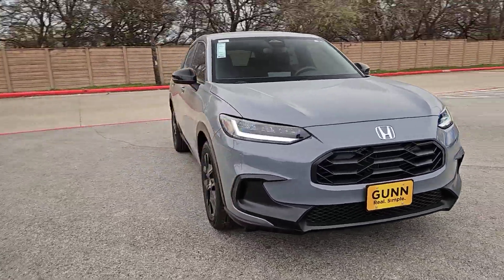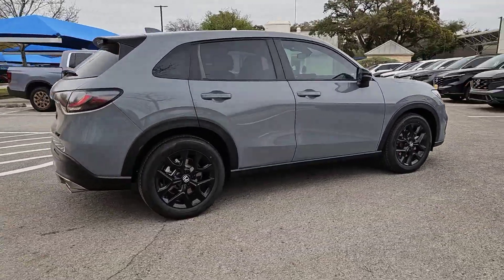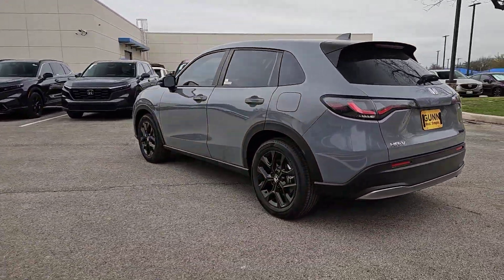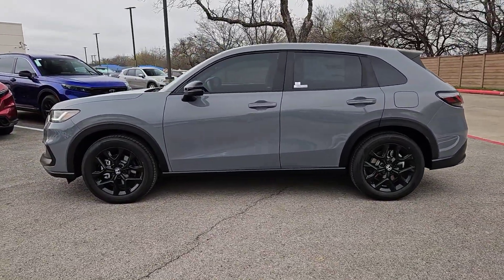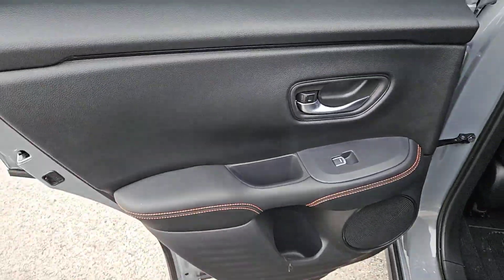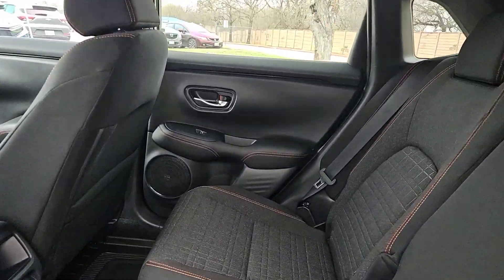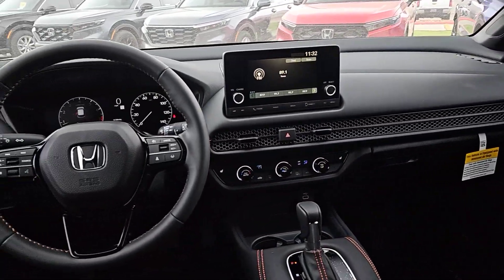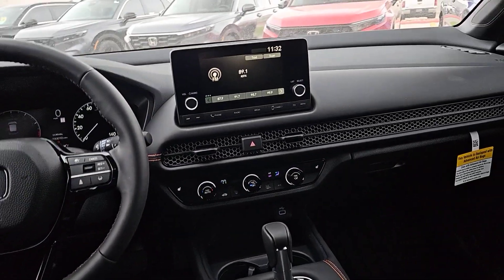2024 Honda HR-V San Antonio, Austin, Houston, Boerne, Dallas, TX H241112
Urban Gray Pearl New 2024 Honda HR-V Sport  available in San Antonio, Texas at Gunn Honda. Servicing the Austin, Houston, Boerne, Dallas area.

Gunn Honda
14610 IH-10 W